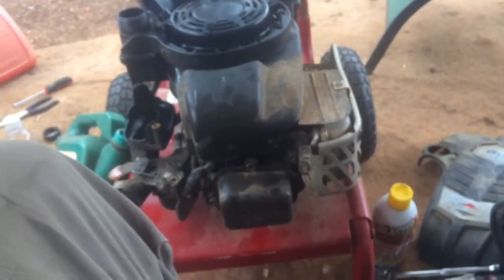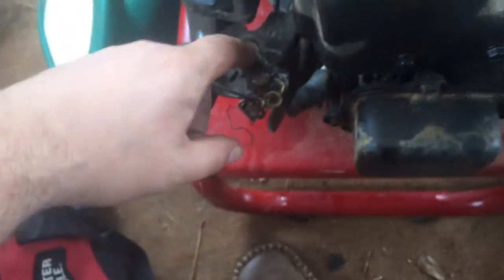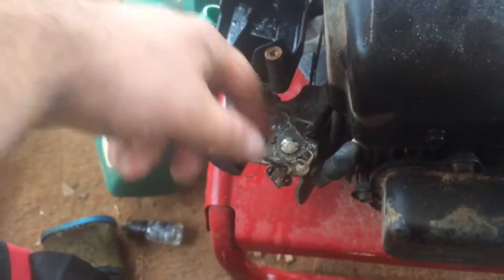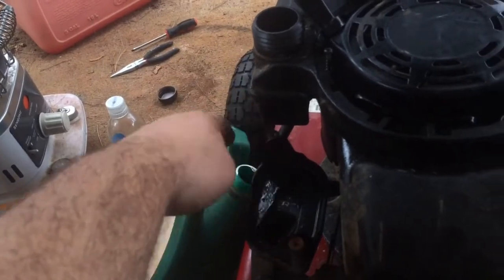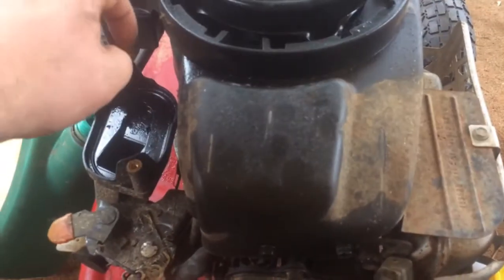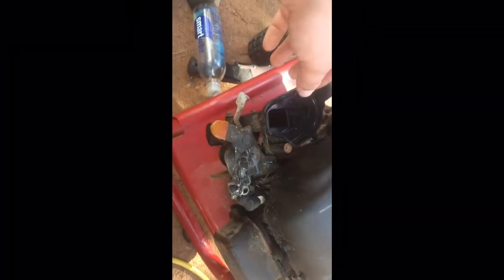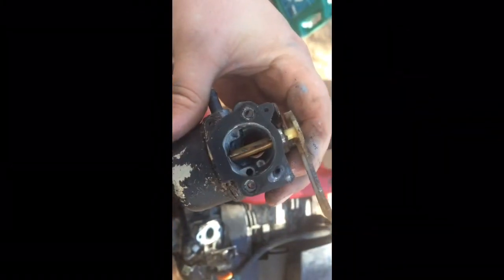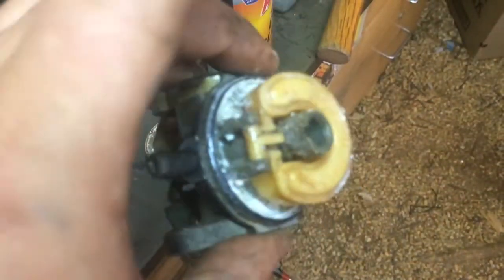Ethanol is the Devil: To small engines (Or was water the culprit)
While working on a pressure washer I learned first hand why it is good to run your small engine out fuel for storage. Even better drain the fuel and carb bowl. I never saw so much corrosion in a car before and had to go strait to google to sort this out.